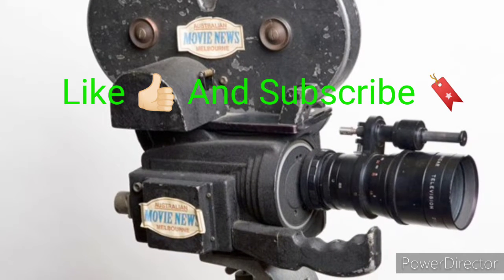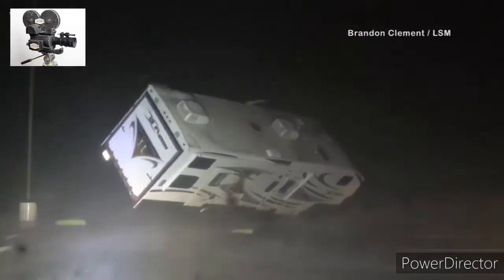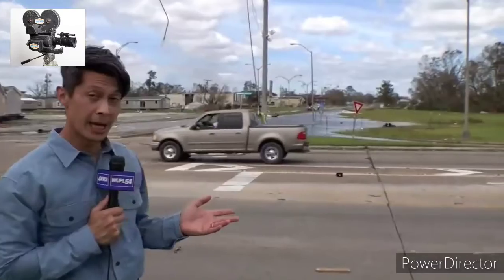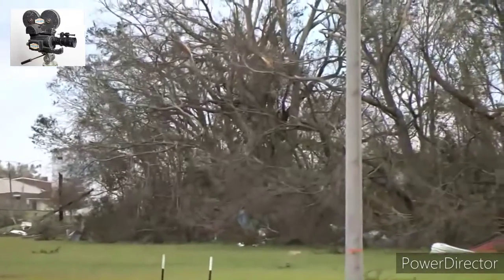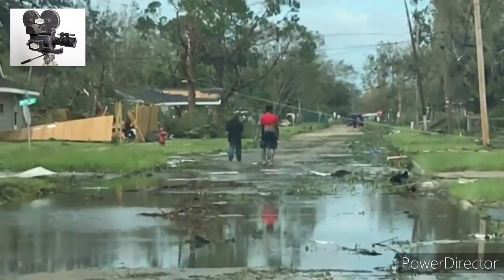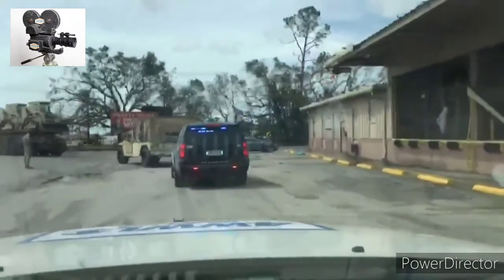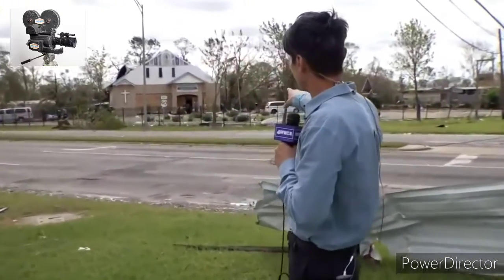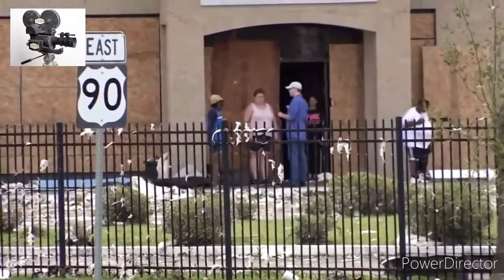VIDEO: DAMAGE IN LAKE CHARLES FROM HURRICANE LAURA AFTERMATH (8/27/2020)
Damage in Lake Charles From Hurricane Laura (8/27/2020)